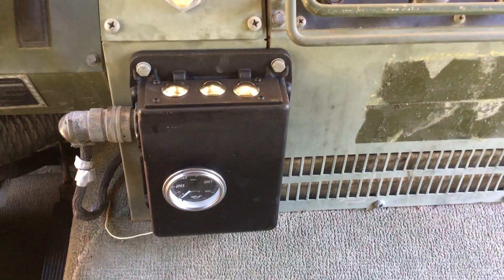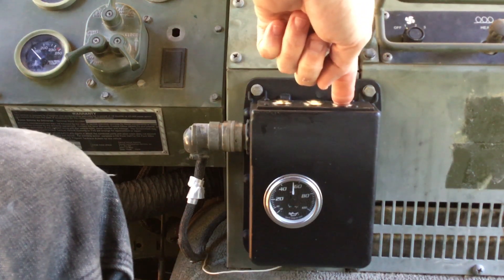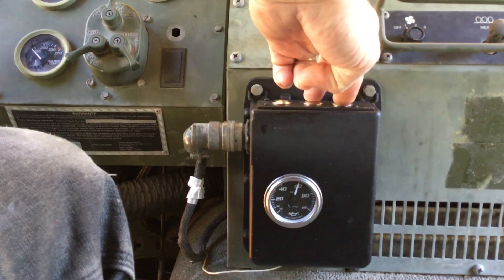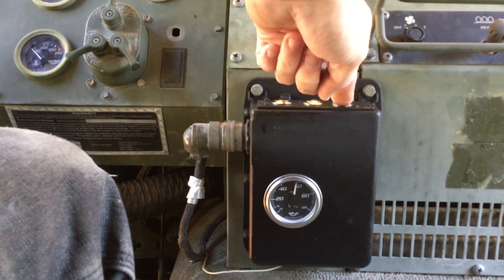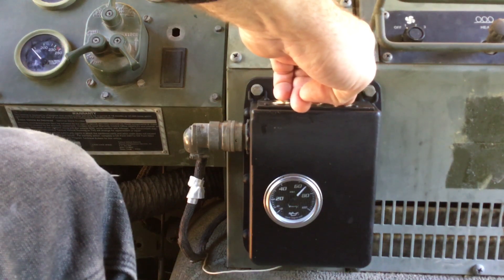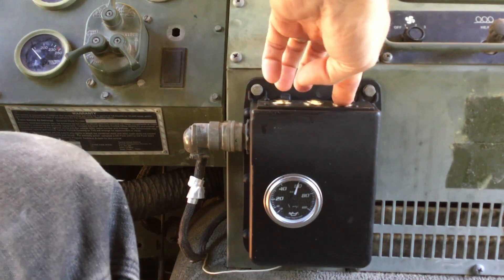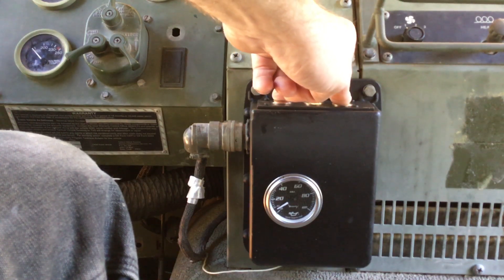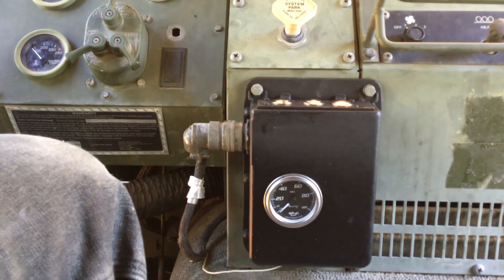LMTV Manual Central Tire Inflation System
An electric over pneumatic central tire inflation system control here is a link to the upgraded system I put together.